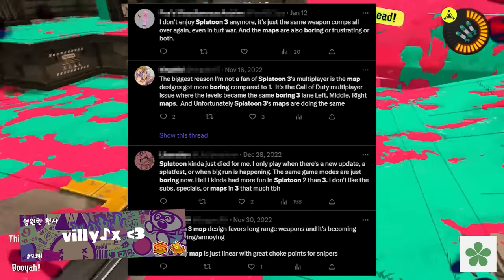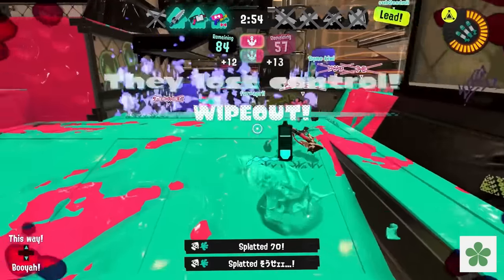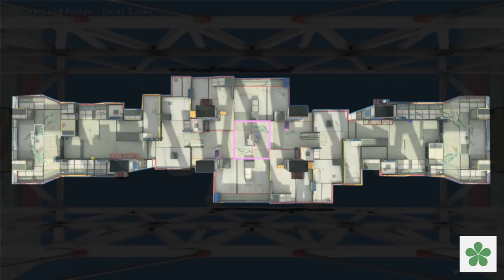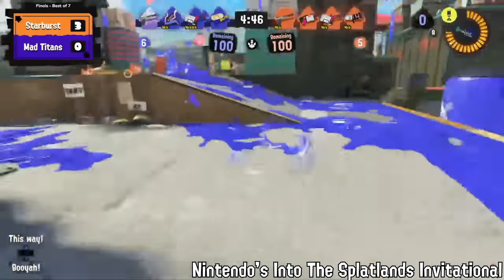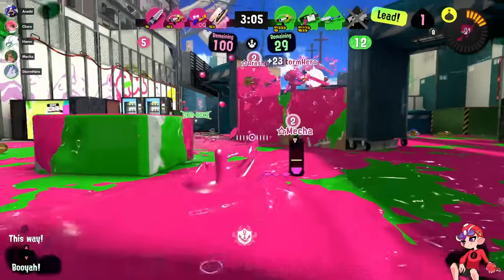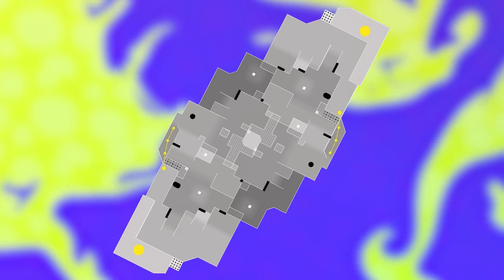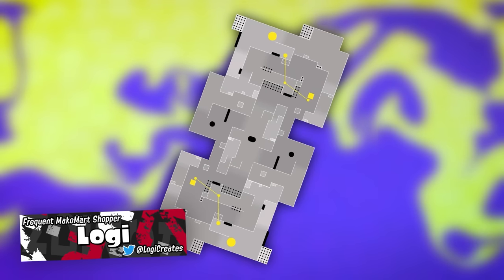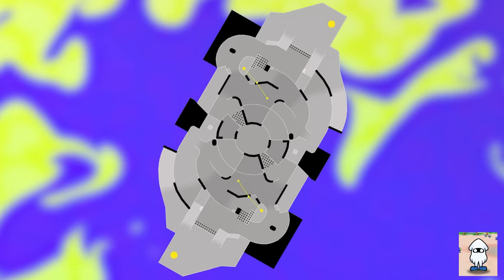Why Splatoon 3's Maps FAIL (And How To Fix Them)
Splatoon 3 is a fantastic game that in many ways, improved greatly from its predecessors. However while the maps in both Splatoon 1 and 2 had flaws, the ones in this game truly hold it back. Today we are going to break down why the maps suck and are a problem in all levels of play, what them being bad means, how it used to be better, and how to fix every single one of them.

This was a gigantic project to try and tackle everything about the maps since its a topic with a lot to it, please check out those who worked with me on this video.

FLC is a Splatoon analyst and coach whose been one of the best at both since the first game, you can find him on twitter or twitch

Bipedal Squid made all the map graphics and helped with all the reworks, check out his channel for more content on the game

The intro, section on the beta maps, map modes section, and outro, were edited by me.
FLC's sections on the maps being bad, what that means, and the map reworks were edited

Music List (In Order)
Legendary Battle - Pokémon Black And White
Relic Castle - Pokémon Black And White
Garage Talk - Ridge Racer T4
Posidon Map Theme - Fate/Grand Order
Evening Dreamscape Pt 1 Sunset Star Act 1 - Sonic BTS'12
Leder's Gymnopedie - MOTHER 3
C-Side Vibes Remix - Remix by aSquidmin - Splatoon 3
All Systems Go - VA-11 HALL-A
7th Floor Spooky Attic - Mario vs Donkey Kong 2: March Of The Minis
Graze The Roof - Plants vs Zombies
Still Awake - Ghostrider Official
The Painful Way - Hades
Swift As The Wind - Fire Emblem Three Houses
Wild Glide Galaxy - Super Mario Galaxy 2
Battle 1 - Fate/EXTRA
First Battle - Pokémon Colosseum
City Trial - Kirby Air Ride
Beautiful Ride - Danganropa V3
Sanctuary: Theme Of The Sunken Sea - Terraria Calamity

Timestamps:
An Infamous Match - 0:00
The Problem - 0:41
How This Hurts The Game - 3:43
Things Were Diffrent - 8:36
Mode Map Design Issues - 12:45
Reworking All S3 Maps - 16:58
Reworking All S1 Maps - 23:18
Reworking All S2 Maps - 27:24
Proper Critiques Are Important - 32:59